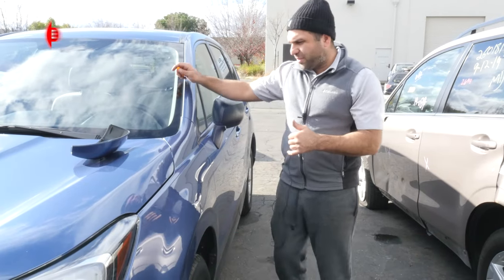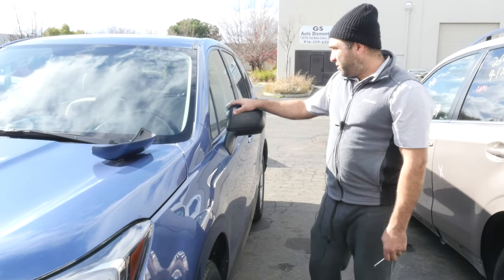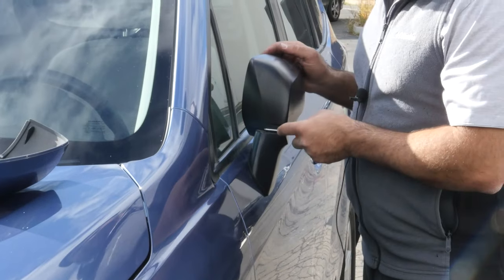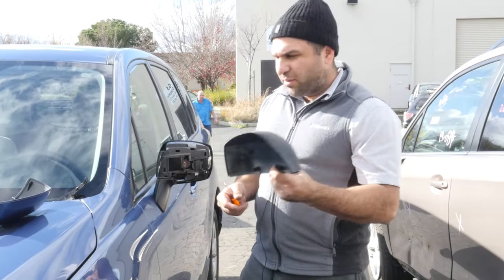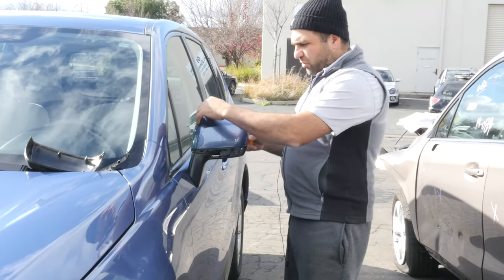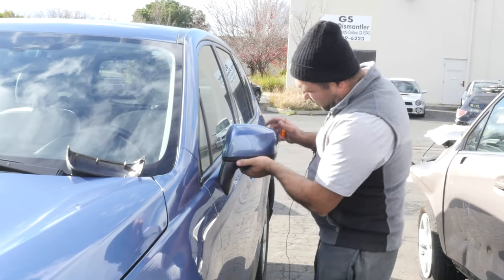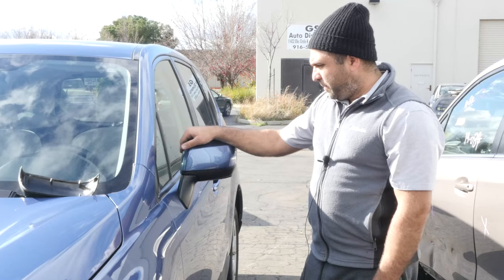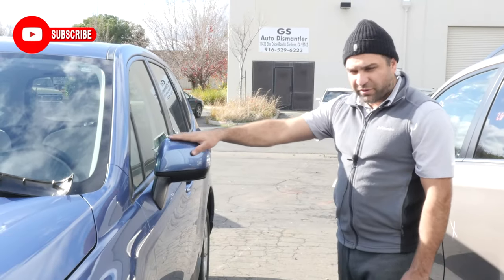How To Remove and Replace a Driver Side View Mirror Cap - 2018 Subaru Forester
How To Remove and Replace a Driver Side View Mirror Cap on a 2018 Subaru Forester. This applies to almost every Subaru make and model. The side view mirror cap is held on by small clips. With a pick the side view mirror cap can be popped off. This video shows step by step exactly how to do it.

Side view mirrors can get damaged in multiple ways. Some people have the mirror glass shattered, some people have the entire side view mirror assembly broken, and anything in between. Specifically for the side view mirror cap, if it has walked away or gotten lost or stolen then replacing the side view mirror cap takes only a few seconds.

Get behind the side view mirror cap with a pic and put slight pressure away from the side view mirror assembly. Once it is off, paint it, replace it, etc.. and pop it back on. 2012, 2013, 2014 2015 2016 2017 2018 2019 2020 Subaru Forester Impreza Outback Ascent and Crosstrek should all be the same.